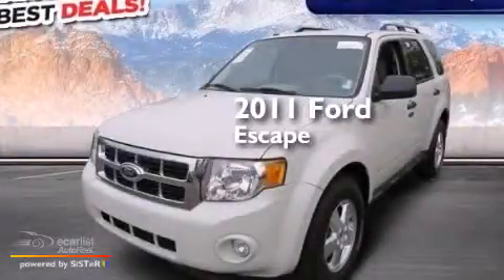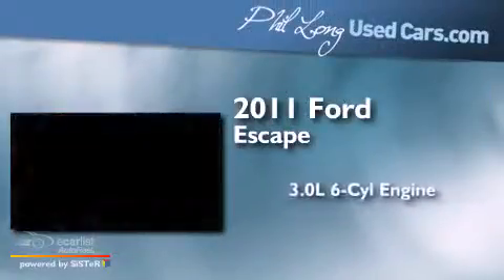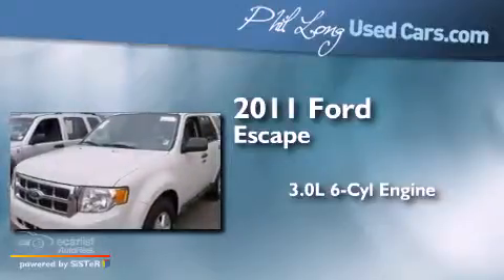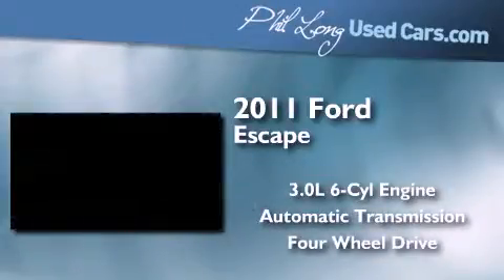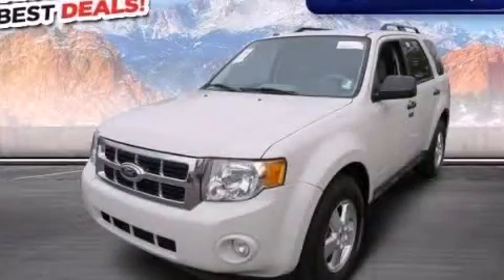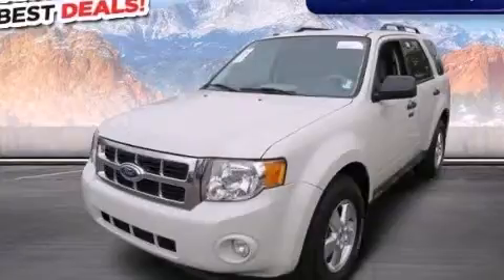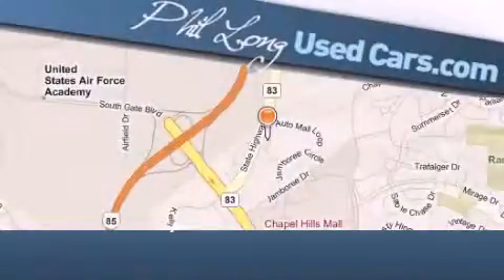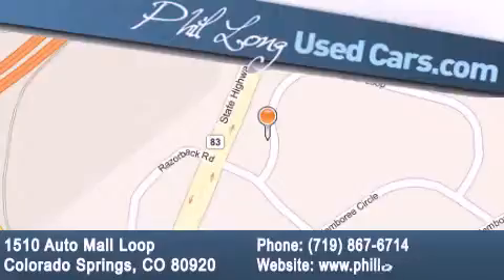2011 Ford Escape Denver CO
Year : 2011
 Make : Ford
 Model : Escape
 Engine : 3.0L V6 Flex-Fuel Engine
 Trans . : Automatic
 Exterior : White
 Miles : 60,860

 Used 2011 Ford Escape Colorado Springs CO